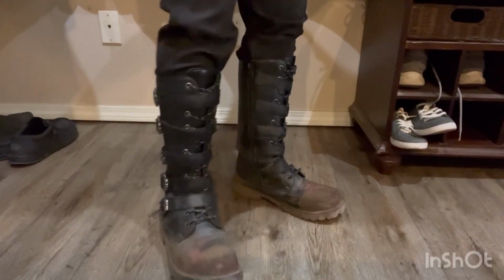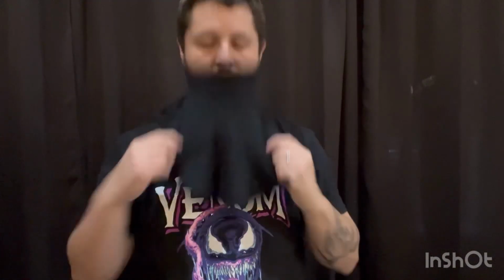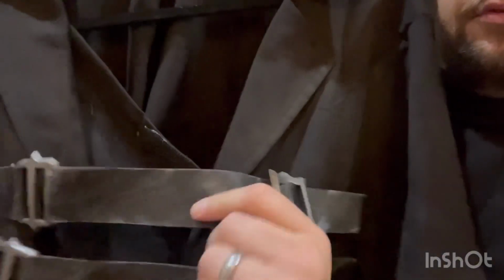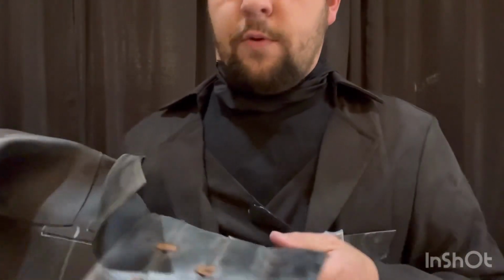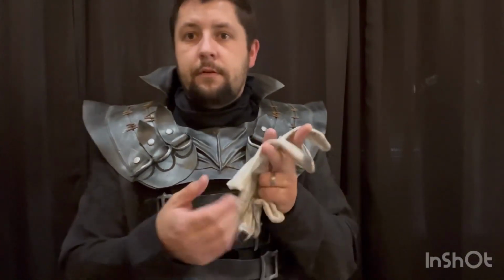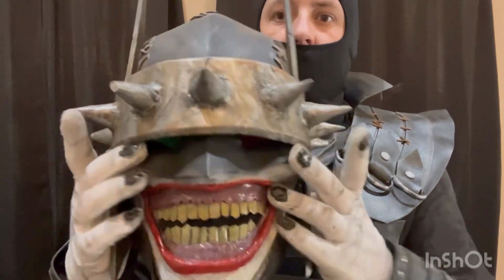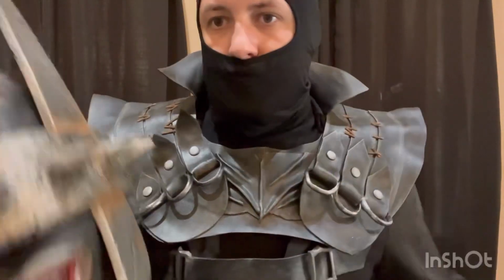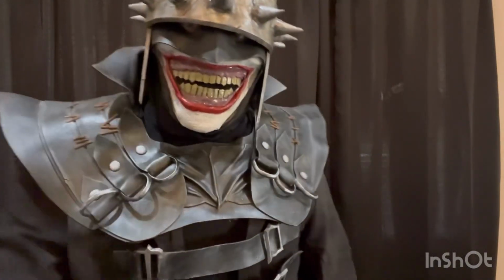The Batman Who Laughs cosplay overview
In this video I cover my Batman Who Laughs cosplay. All made from Eva foam unfortunately no templates are available for this, but I hope this video inspires you to build one for yourself!